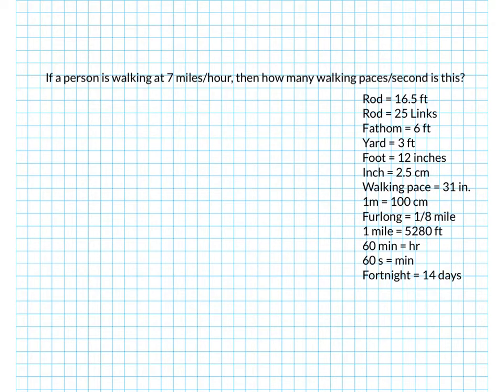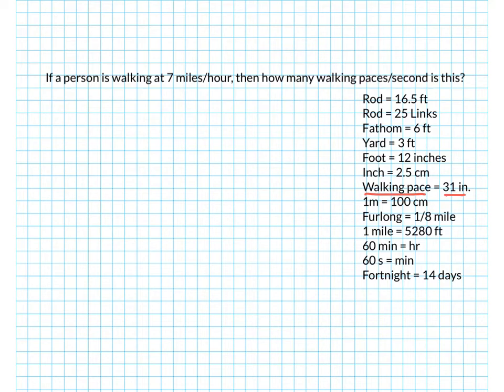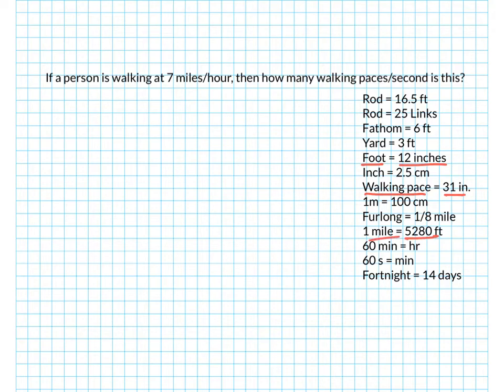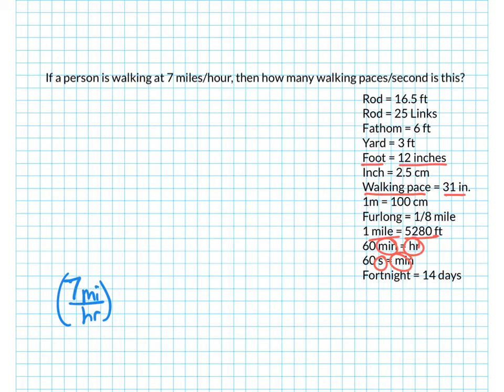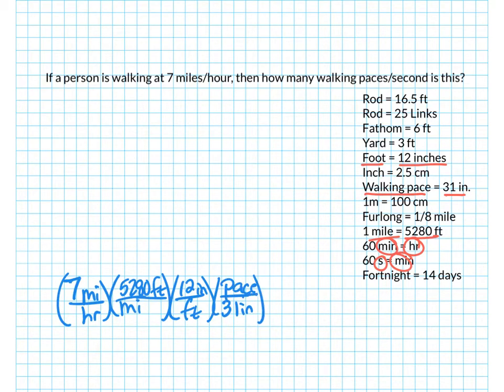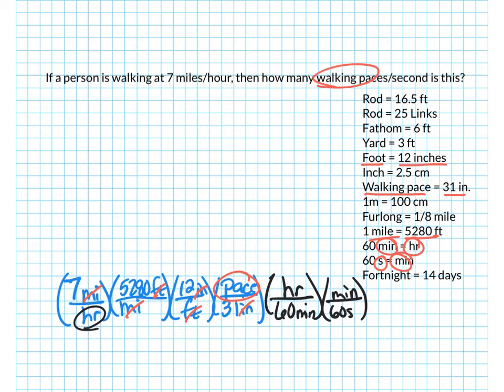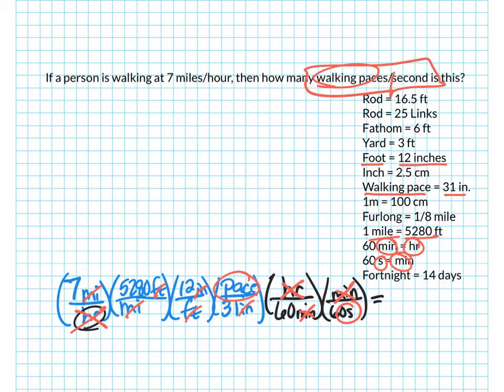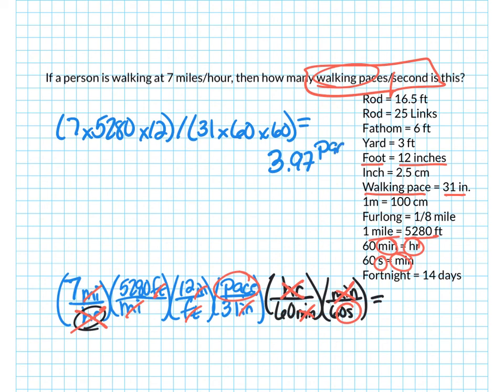Dimensional Analysis Practice 2.1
Dimensional Analysis Practice Problem  2.1 using fractional measurements.